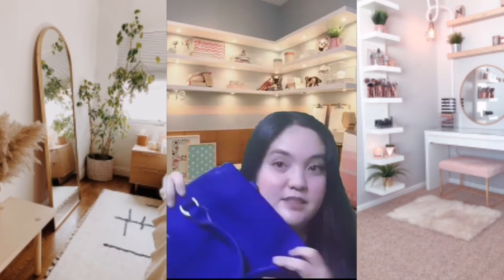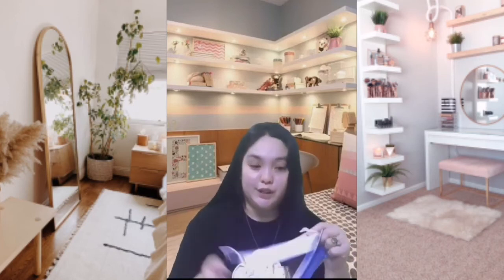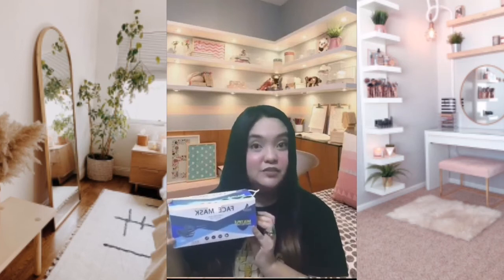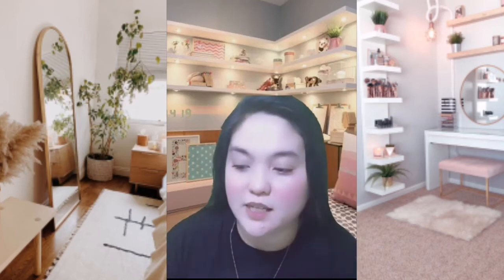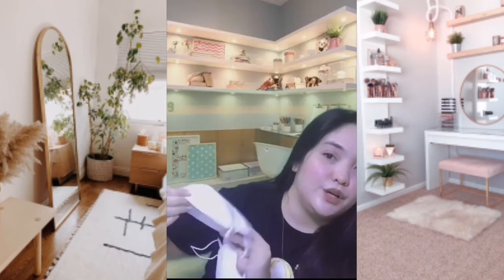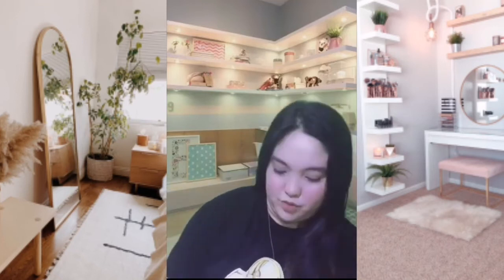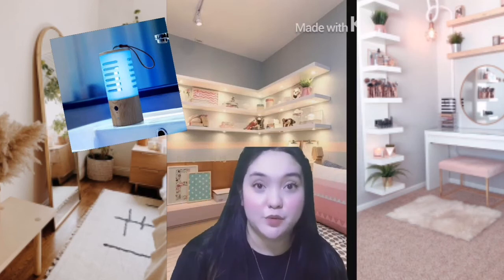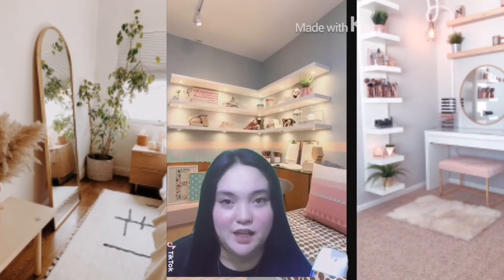Affordable COVID Essentials where to buy? | IkayKikay Daily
Join me again as I share with you all where I got our Covid Essentials at the most affordable price. These essentials would definitely secure and protect us from contracting viruses and microbes. However, it is still best to just wee away from going out of the house and just stay inside our homes.

If you really need to go  make sure that you would be wearing these essentials to protect you and your family's safety.